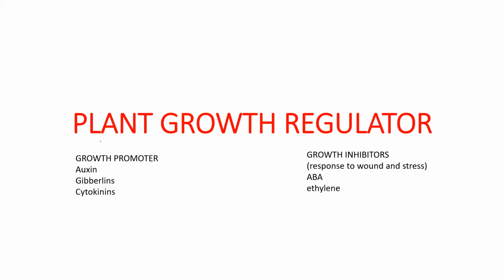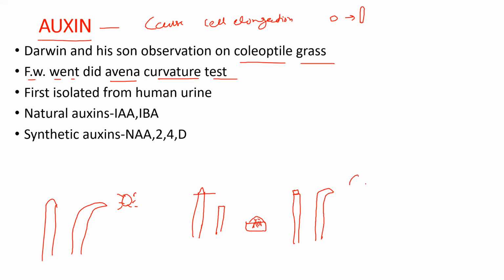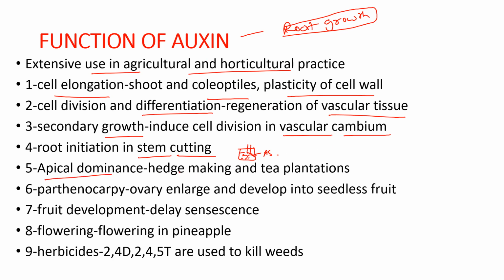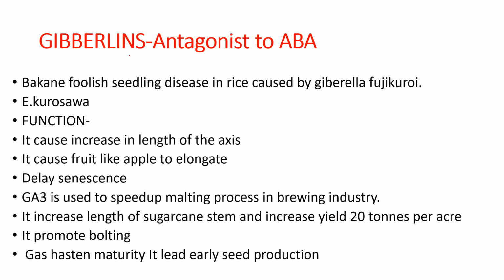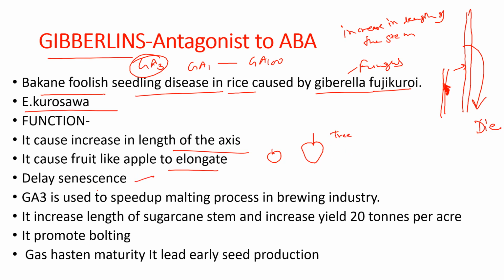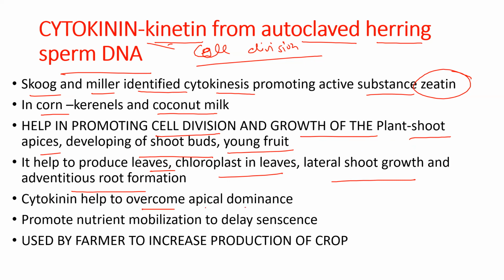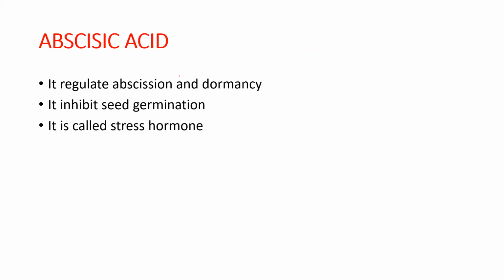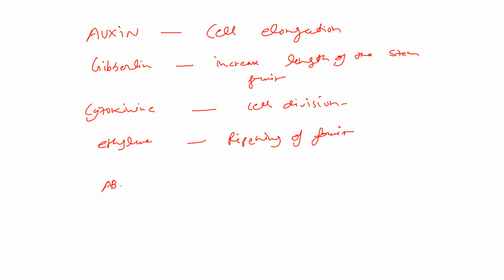PLANT GROWTH REGULATOR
GRADE11-NCERT